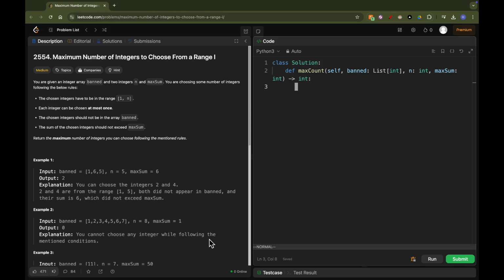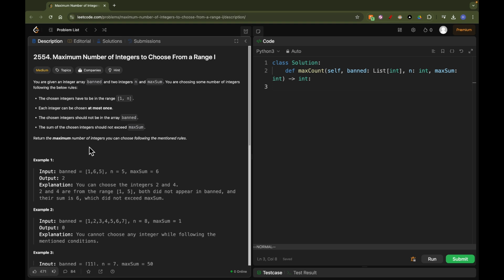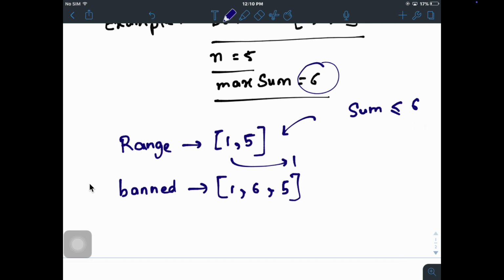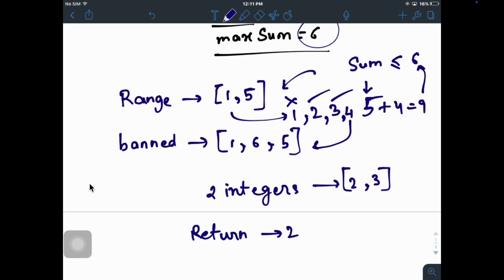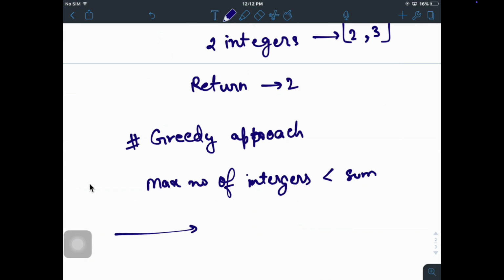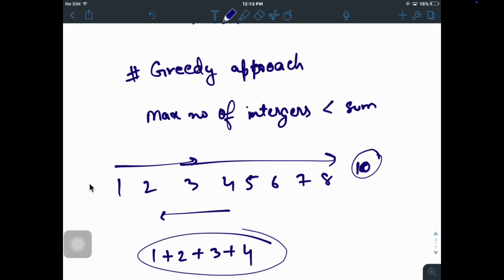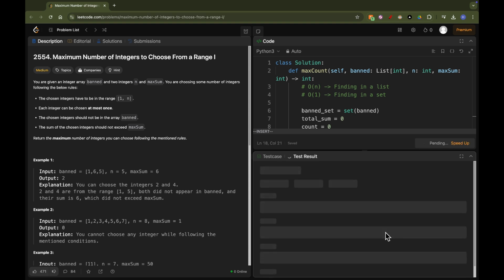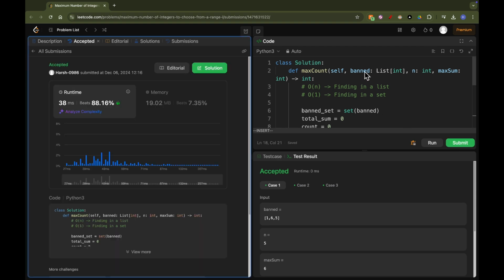Mastering LeetCode Daily Challenge 2554: A Complete Python Breakdown!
🚀 Dive into today's LeetCode Daily Challenge! In this video, we're solving **Question 2554** with a step-by-step breakdown to enhance your Python programming skills. 💻 Whether you’re a beginner or looking to refine your algorithm design, this detailed explanation will illuminate the key concepts and strategies to approach LeetCode problems effectively. 🔍 We’ll cover everything from problem dissection to optimized coding solutions—ensuring you’re well-equipped for success! 💡